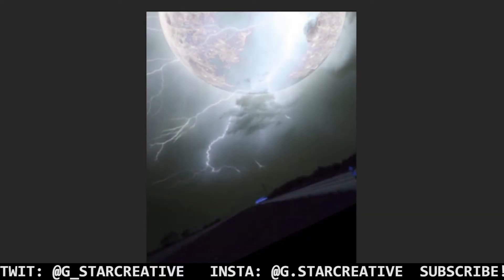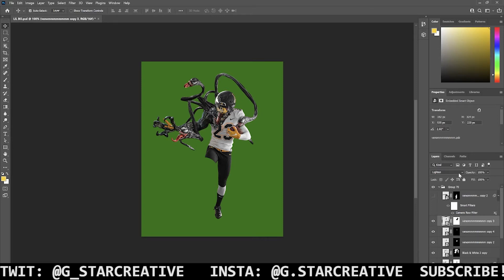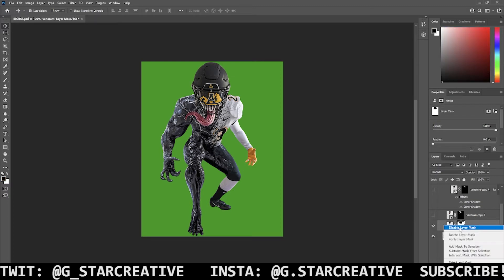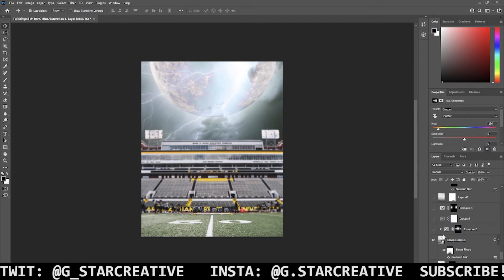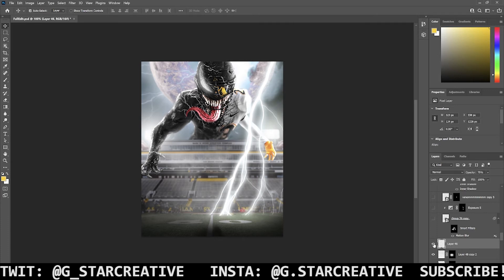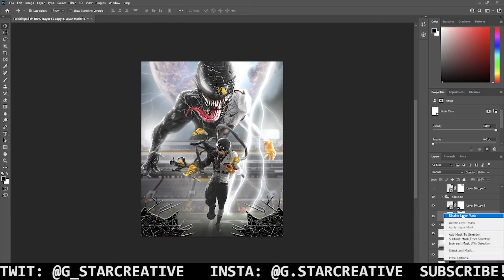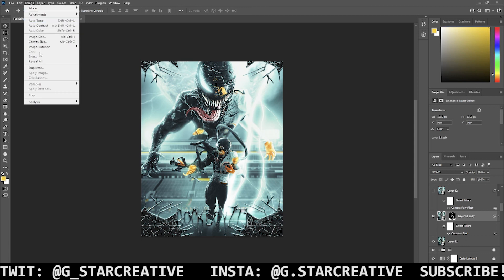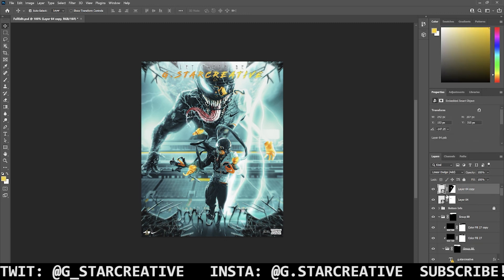Sports Design | Venom Movie Poster | Photoshop Tutorial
In this video I break down how I made a recruiting graphic based on the movie Venom. I did this because the new Venom movie had just been released at the time and so it was therefore relevant in the recruiting world. I show basically every layer in this video and how and why I did what I did.